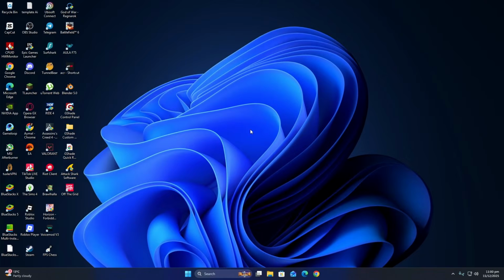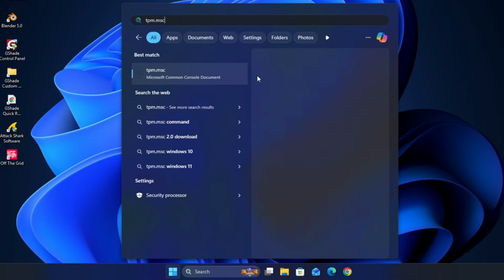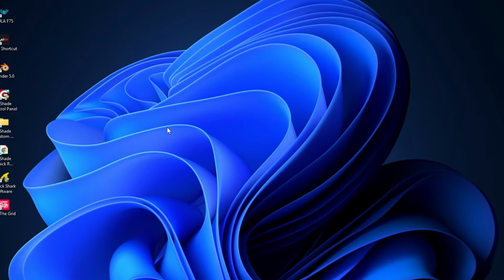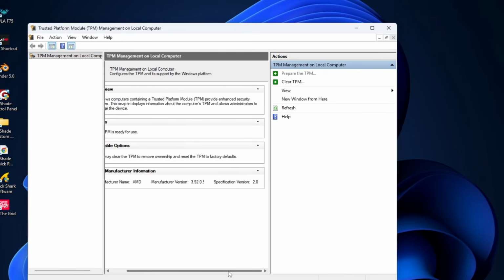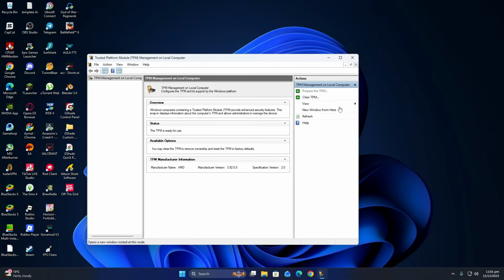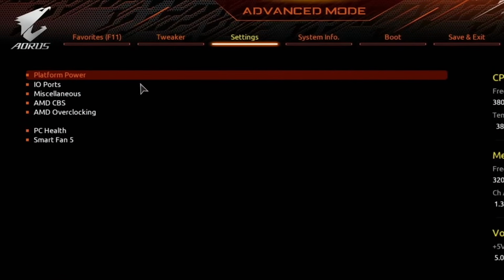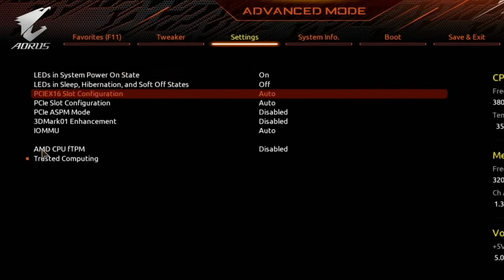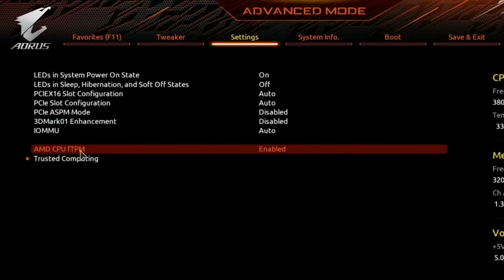How To Fix FACEIT TPM Attestation Error | Step By Step Guide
In this video, you will learn how to fix the FACEIT TPM attestation error step by step. This issue usually appears when TPM or Secure Boot settings are not properly enabled on Windows 11, which prevents FACEIT Anti-Cheat from working correctly. I will show you how to check TPM status, enable Secure Boot in BIOS, and make sure your system meets FACEIT requirements. The steps are simple and easy to follow, even if you are not very technical. Follow this guide carefully to get back into FACEIT matches without errors or restrictions.

Did this tutorial fix the FACEIT TPM attestation error on your PC?

🔐 Secure Your Online Activity with NordVPN:

30-day money-back guarantee
Starting at just €3.09/month (instead of €11.59)!